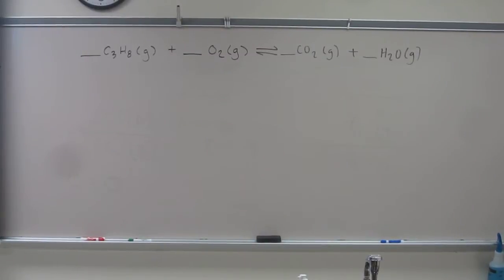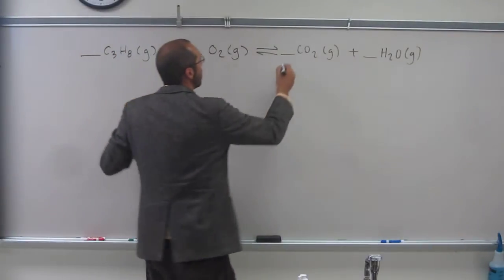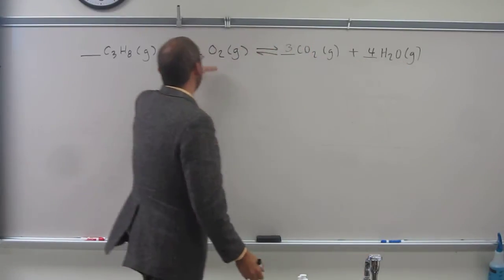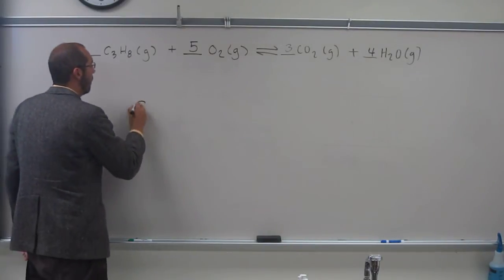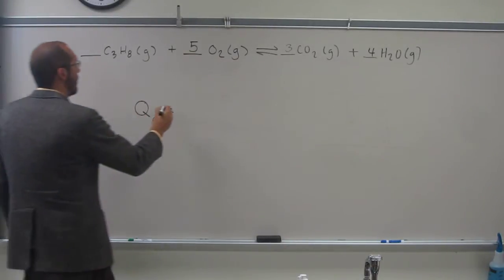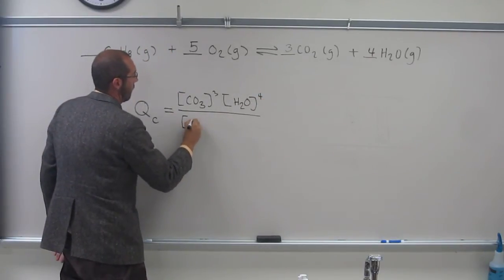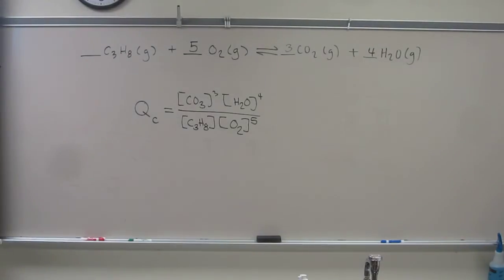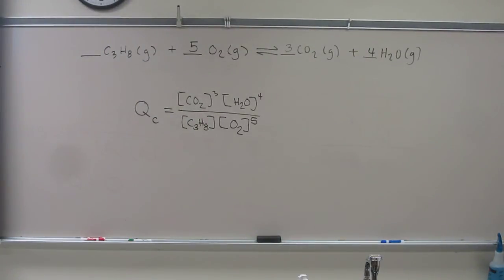Writing the Reaction Quotient (Qc) From the Unbalanced Equation 001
Write the reaction quotient (Qc) for the following reaction:
The combustion of propane gas, __C3H8 (g) + __O2 (g) ⇌ __CO2 (g) + __H2O (l) Qc = ?